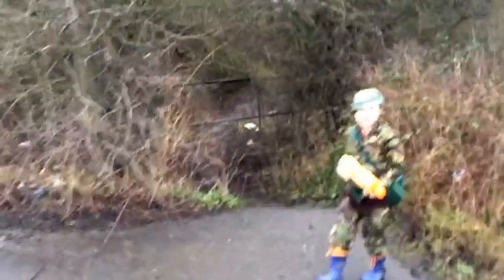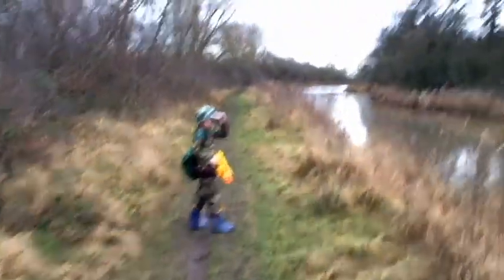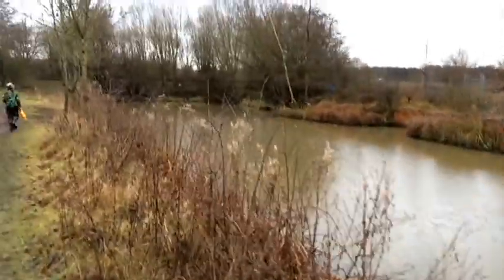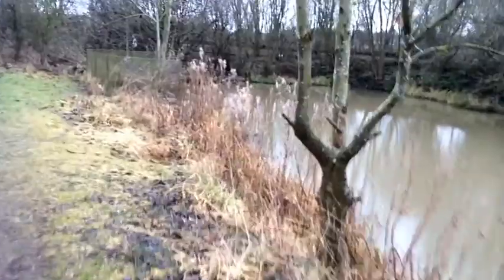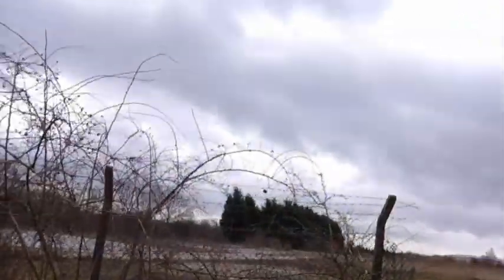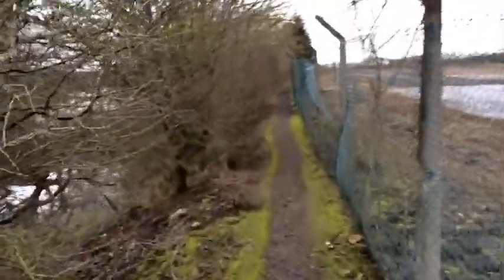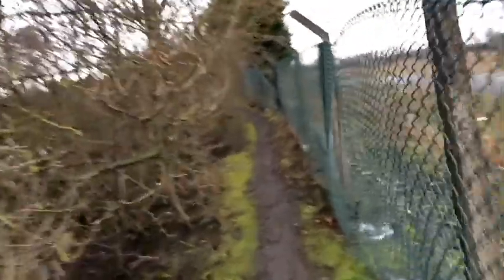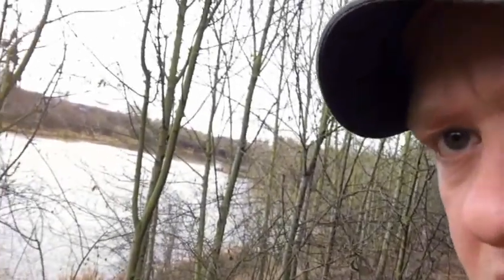How To Find Chadwicks Pond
How to find Chawicks pond, one of the waters at Stanton Fishing Club in Ilkeston.